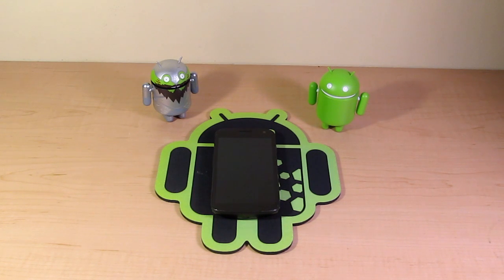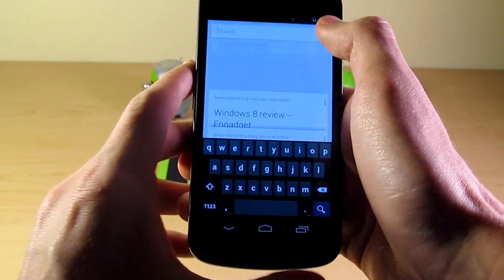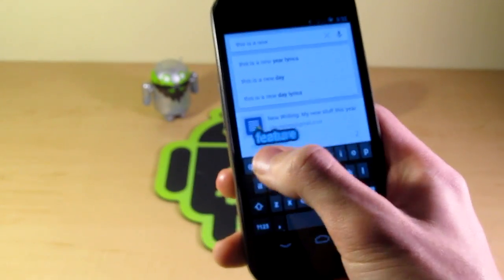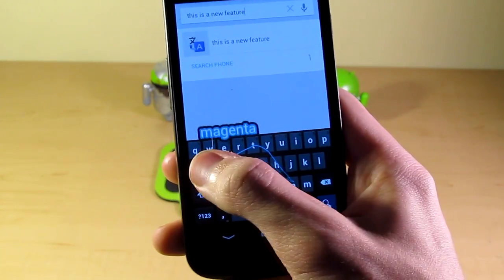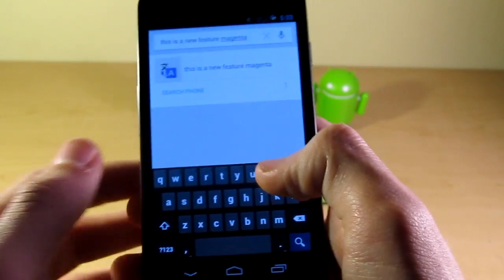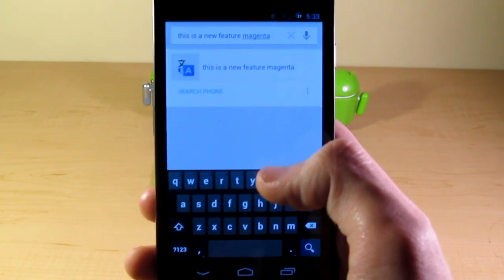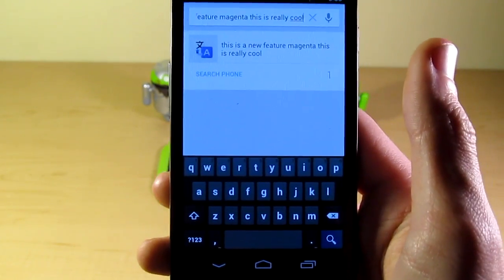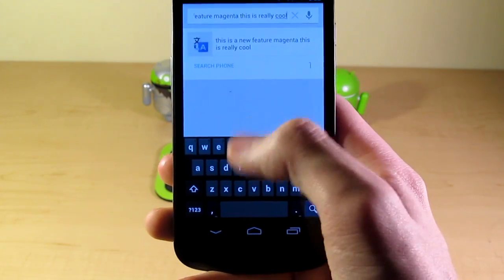Sneak Peek: Android 4.2 "Gesture Typing" Keyboard